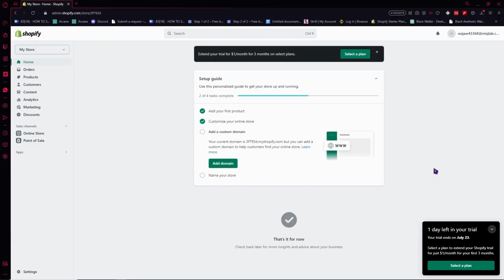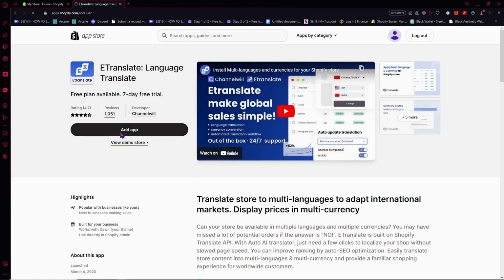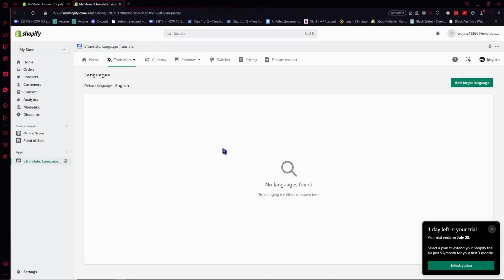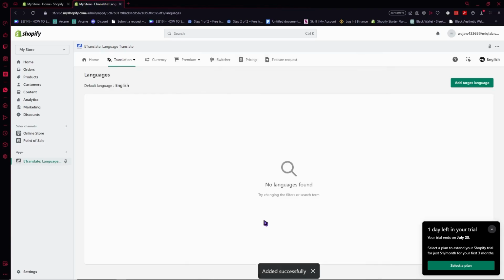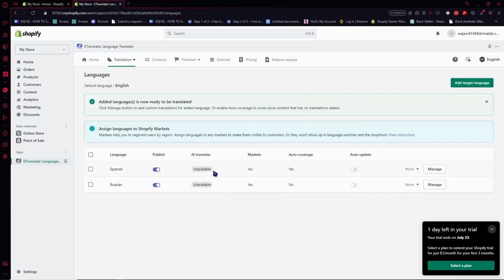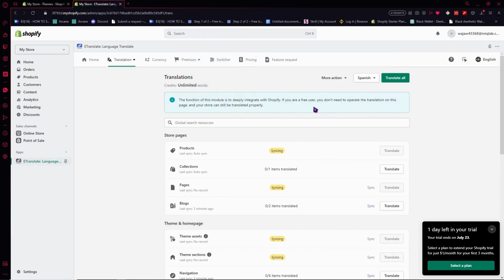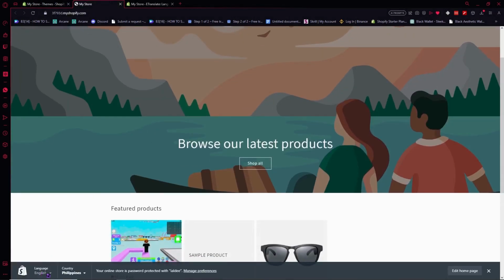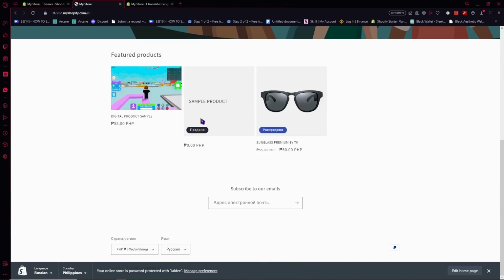How To Enable And Configure Multi-Language Support In Shopify